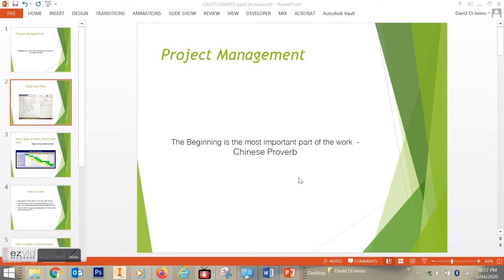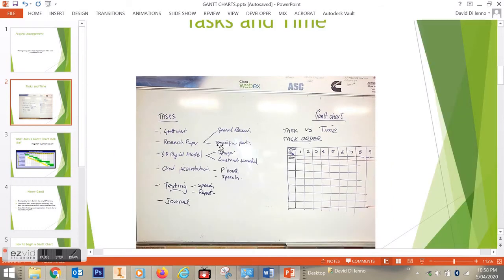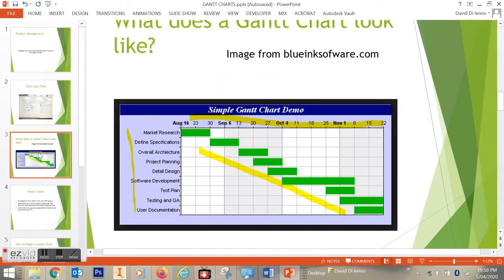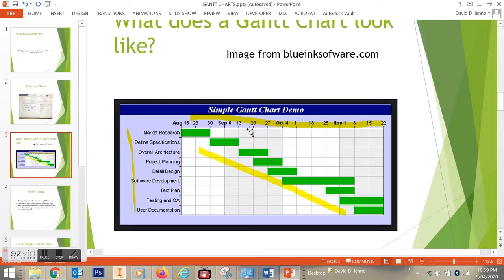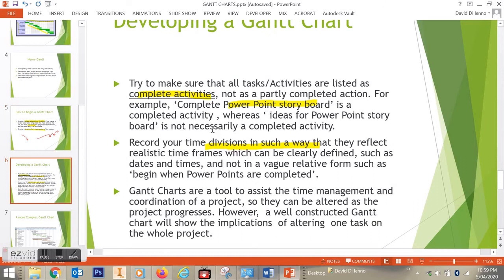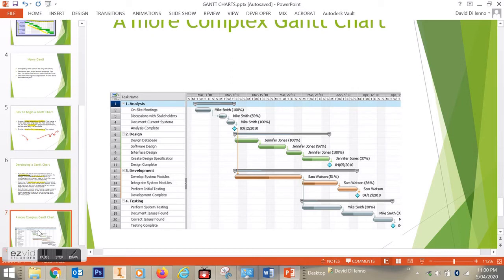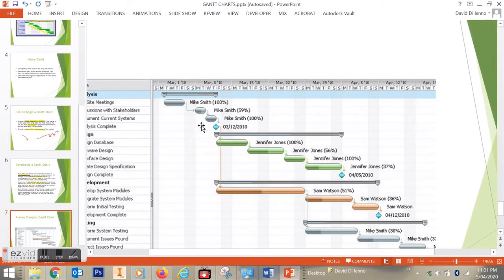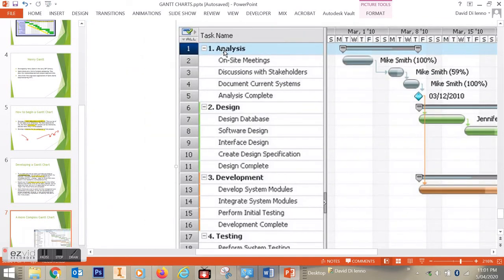Introduction to Gantt Charts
project management
introduction to project based learning
Gantt Charts simple